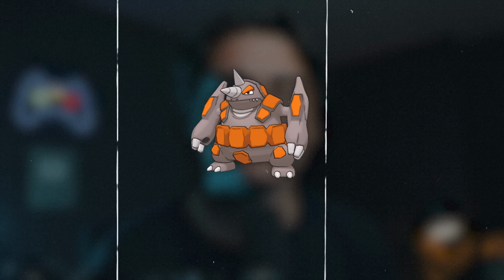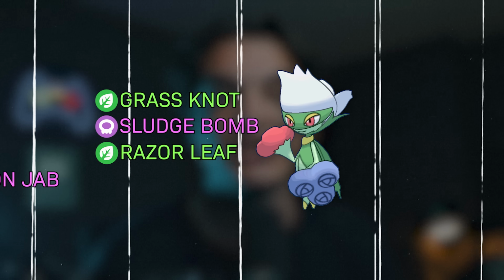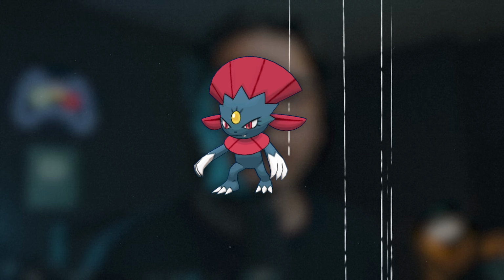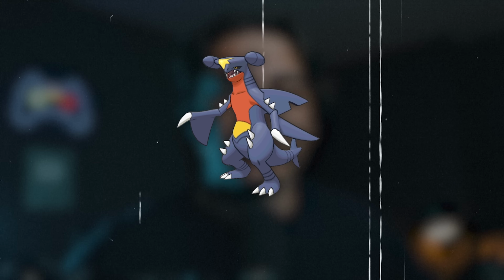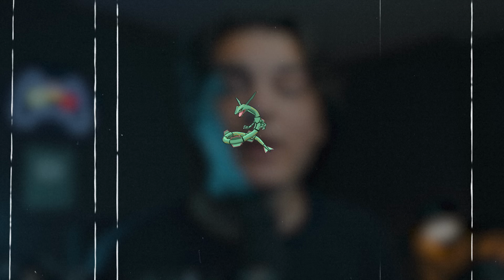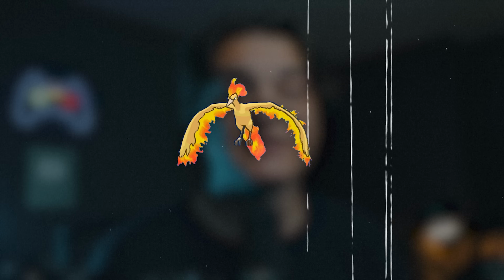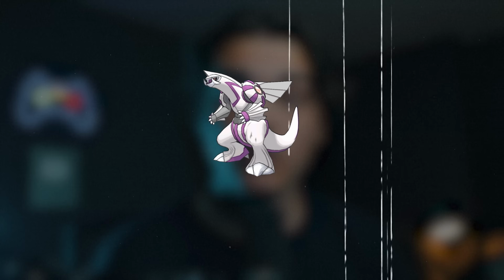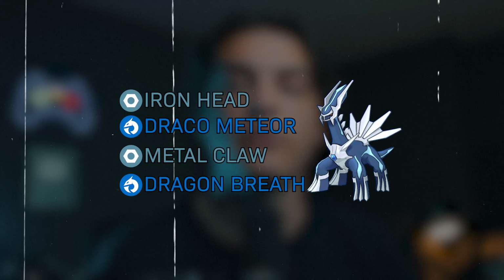SAVE 50% of your STARDUST, by Doing THIS!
TIMESTAMPS
0:00 - Intro

Mail Here!
OTTAWA RPO FAIRLAWN, ON, K2A 4E2

AUTOCATCHER'S!